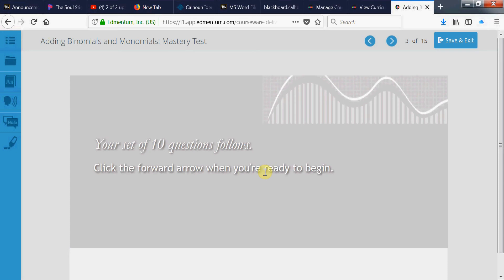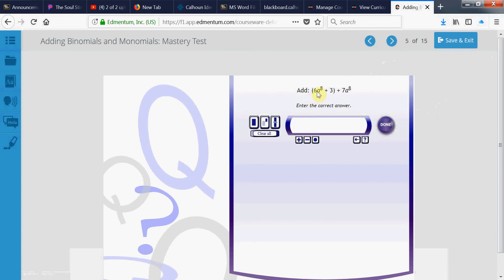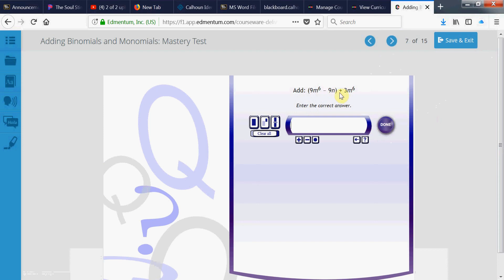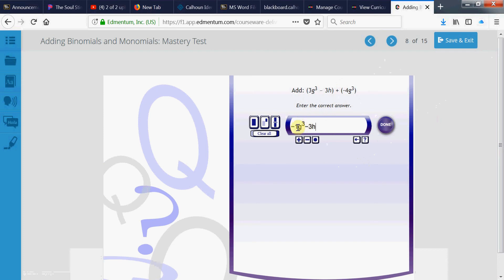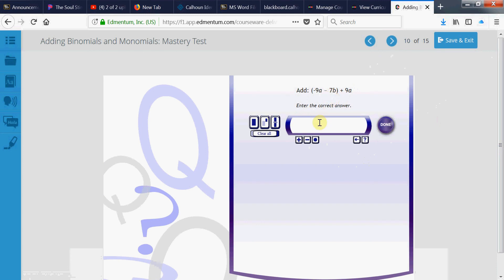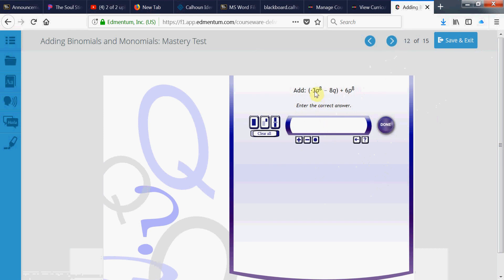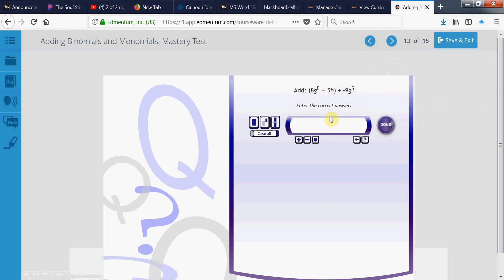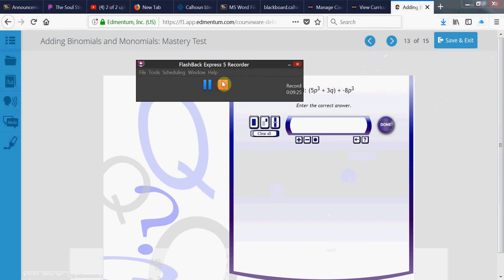Adding Binomials and Monomials